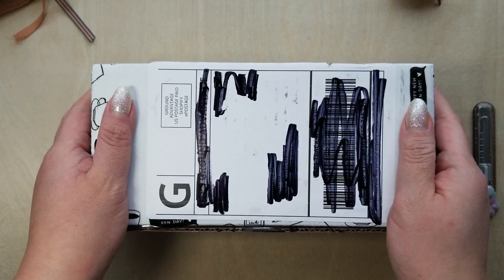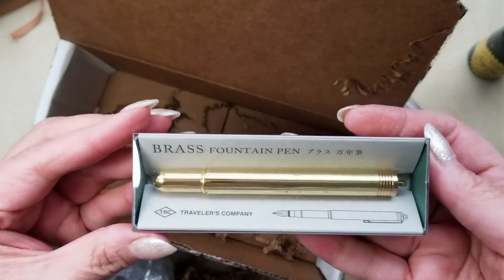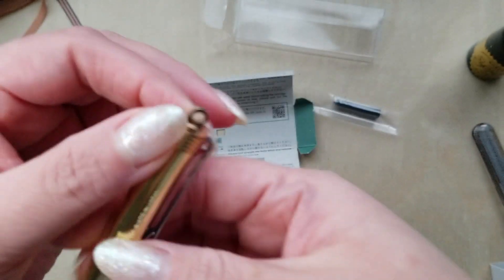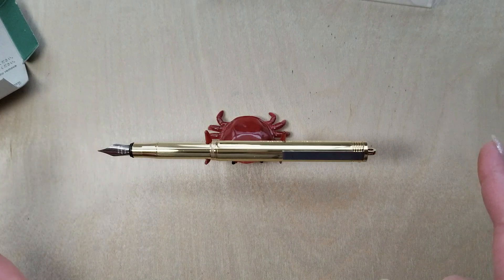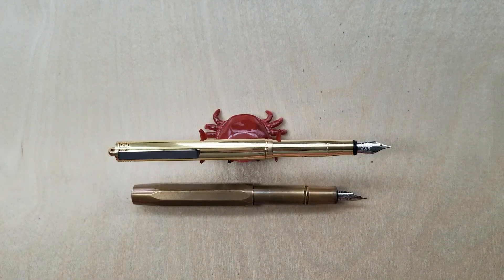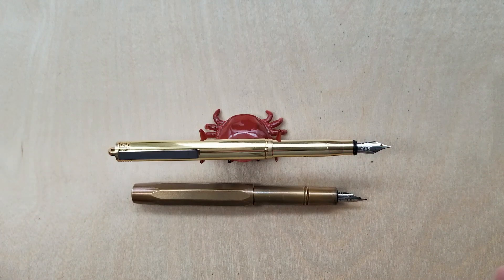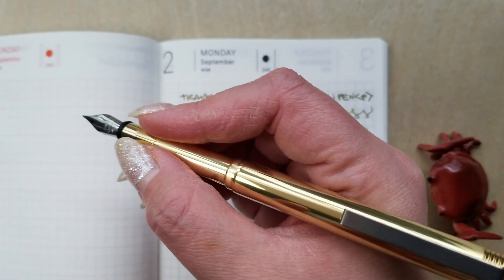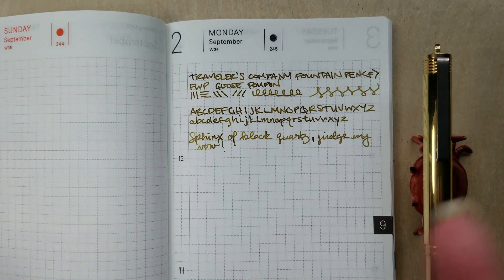Traveler's Company Fountain Pen Unboxing, Mini Review & Writing Sample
Join me for another chatty New Pen Day video where I unbox the Traveler's Company Brass Fountain Pen and discover if it was worth the wait (spoiler alert: it was!). I'll go over specs and share a size comparison with the Kaweco Brass Sport (6:27), as well as a writing sample (10:14), featuring Ferris Wheel Press' Goose Poupon.

0:00 - Intro
0:40 - Unboxing
1:15 - Robert Oster, Muddy Bucket
1:45 - Traveler's Company, Fountain Pen F
6:27 - Specs and Kaweco Brass Sport Size Comparison
10:14 - Writing Sample
14:44 - Final Thoughts

This video is not sponsored and the products featured were purchased with my own money. All opinions expressed are mine.